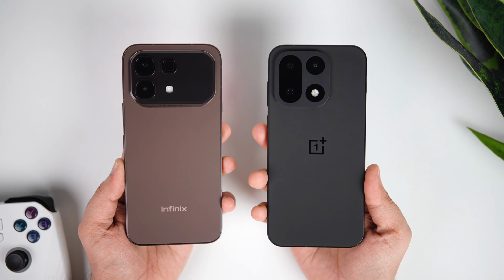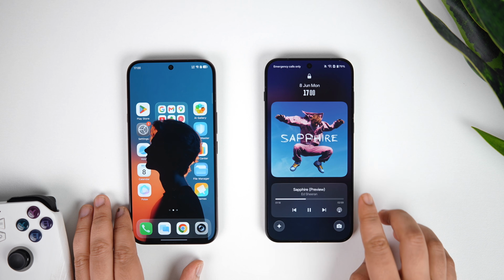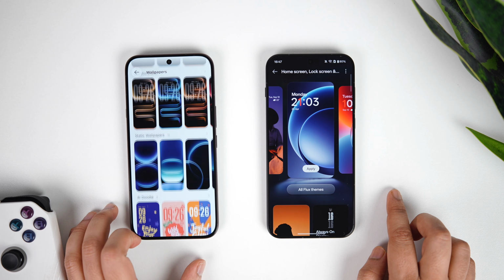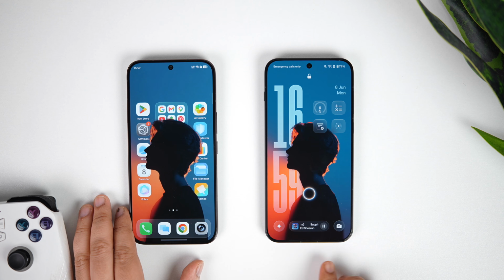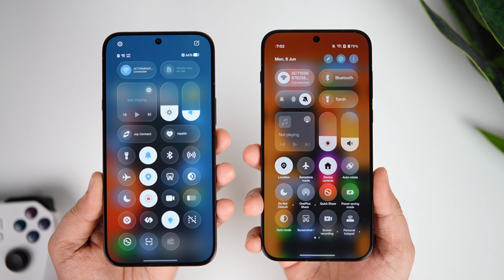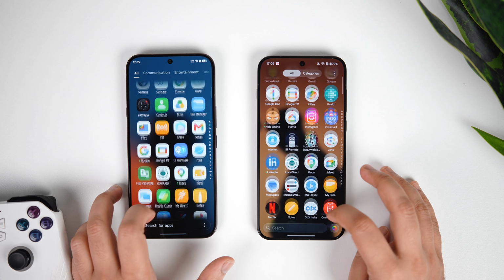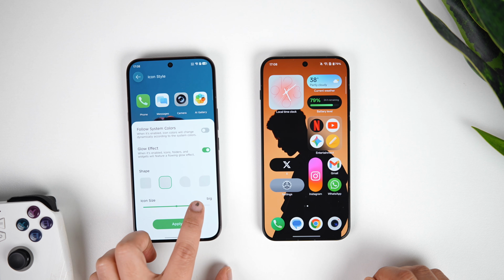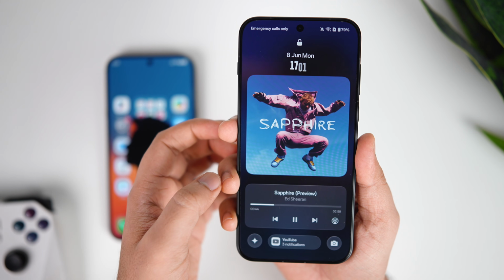XOS 16 vs OxygenOS 16.1 : This Budget UI Just Embarrassed a Flagship!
In this video, lets compare one of the featured packed Budget UI infinix XOS 16 with the latest and greatest OxygenOS 16.1

Both offers ton of features and customizations, so let's find out how the budget ui XOS 16 stacks up against one of the best android experience which is the OxygenOS 16.1

Timestamps
00:00 XOS 16 vs OxygenOS 16.1 intro
01:26 Lockscreen customizations and Features
03:34 OxygenOS 16.1 Live Space is Amazing
04:20 Visual design and aesthetics
05:43 Homescreen customizations
07:02 Animations and smoothness
07:35 Conclusion